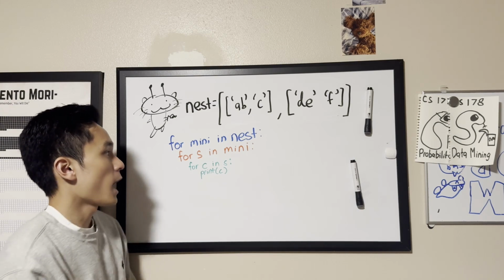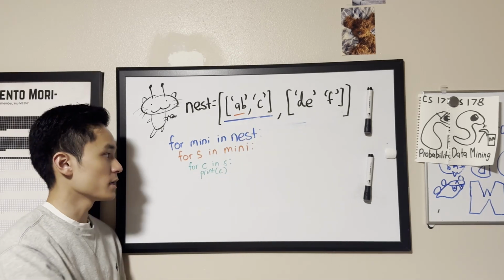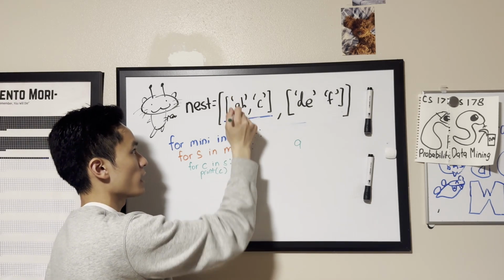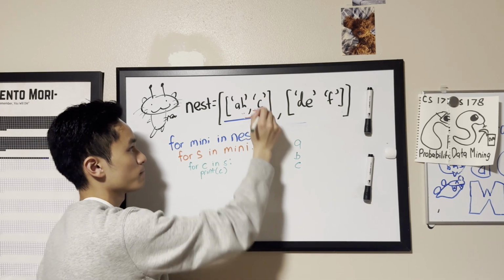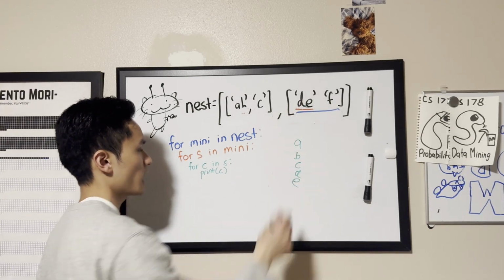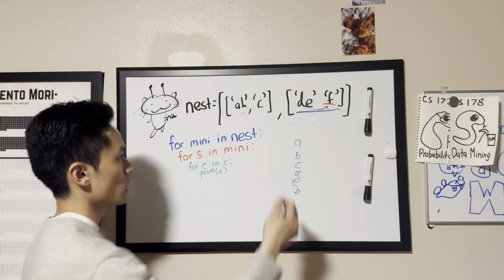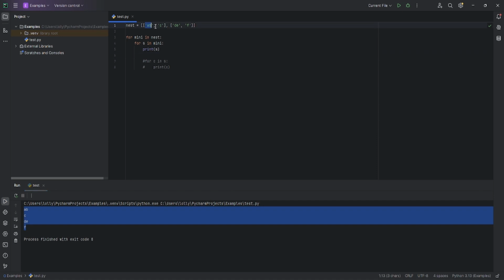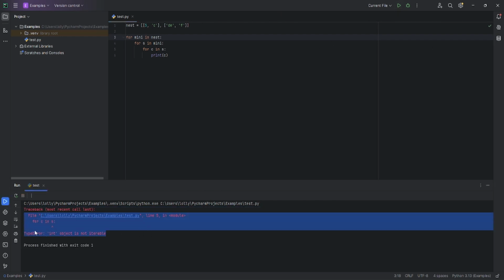Nested Loops and Nested Data Structures